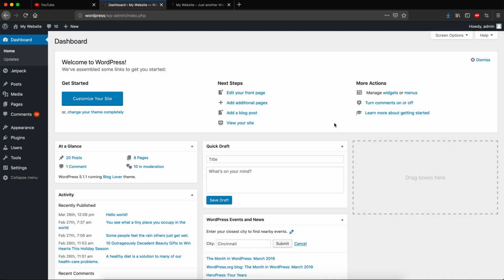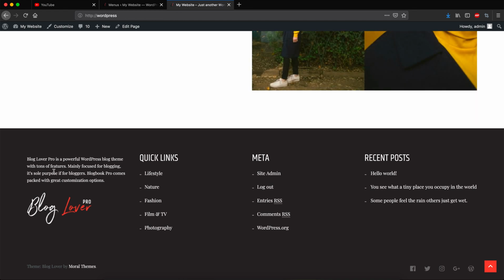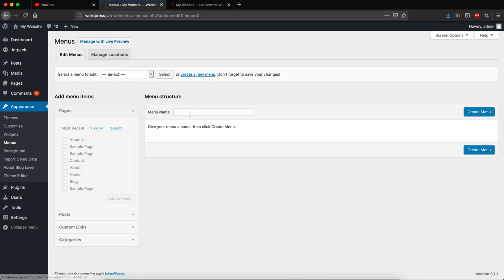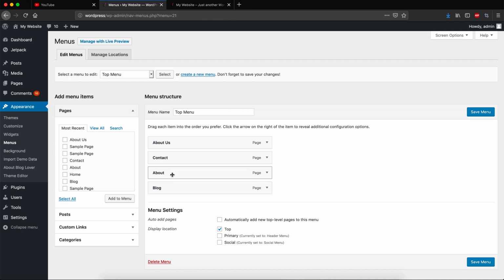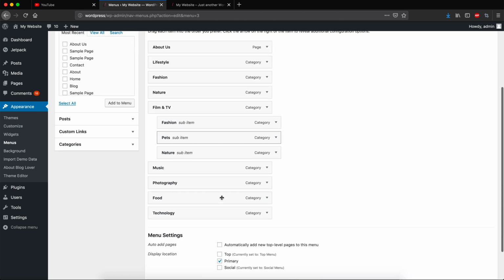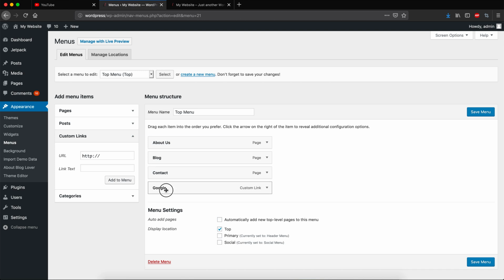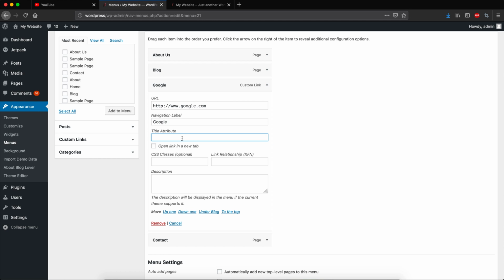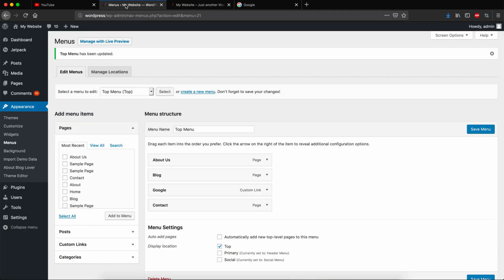How to Add Navigation Menu in WordPress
Do you want to add navigation menus in your WordPress site? Did you know that there is a very easy drag-and-drop menu interface that allows you to create drop-down menus in WordPress. In this step by step guide, we will show you how to add navigation menu in WordPress.